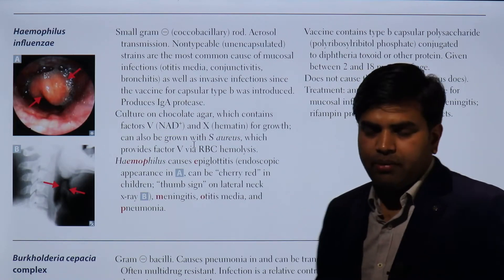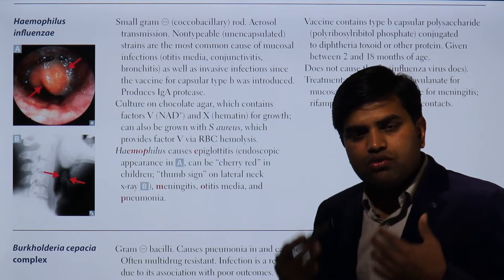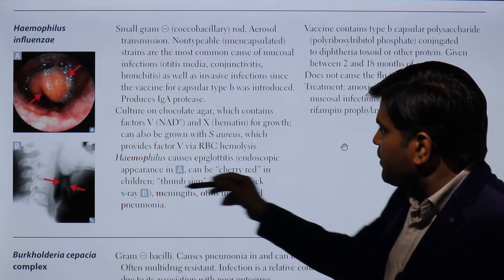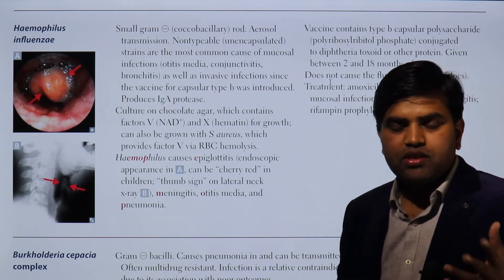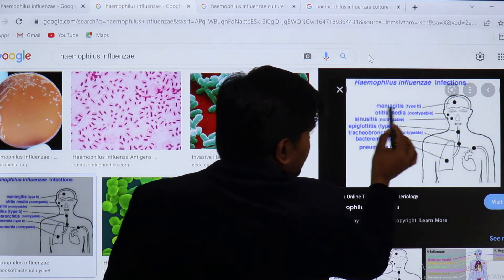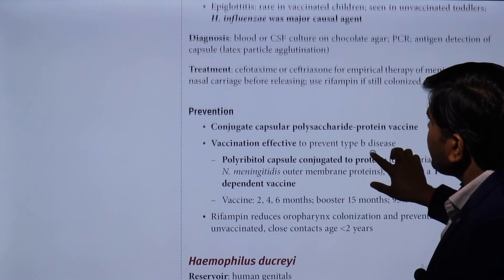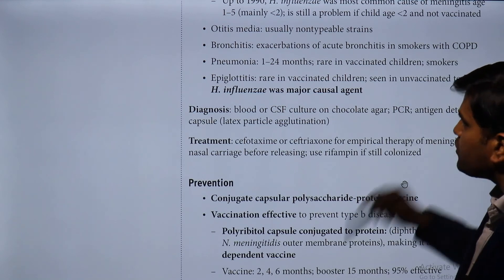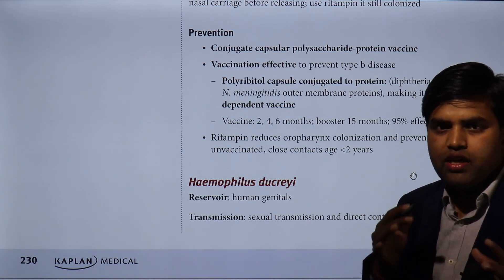Haemophilus influenzae USMLE Step 1 2021 Microbiology lecture 20 page 142